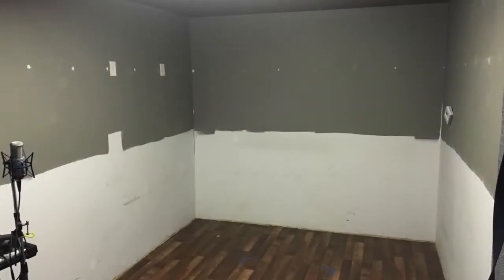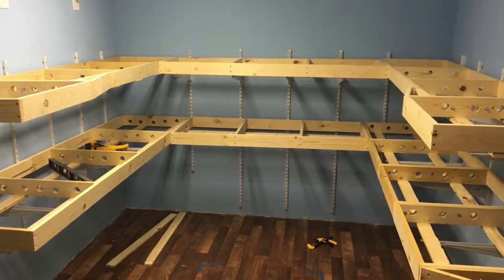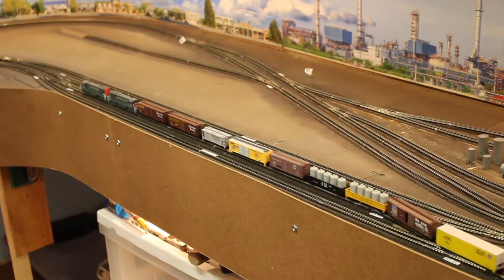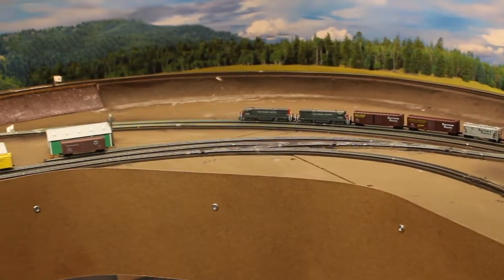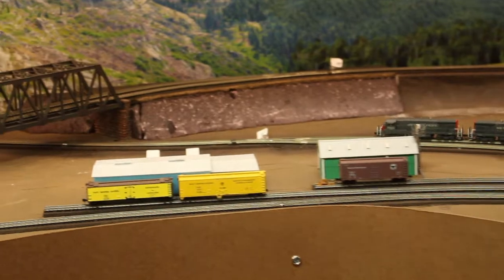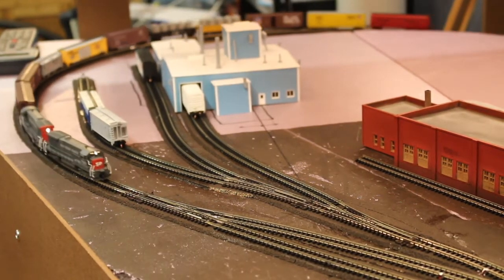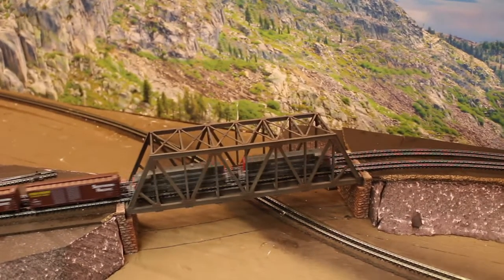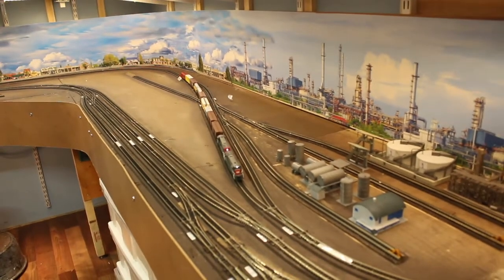Dogtown & Western N Scale Model Railroad - Update 1 Introduction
This is the introduction to my N-scale layout The Dogtown & Western.